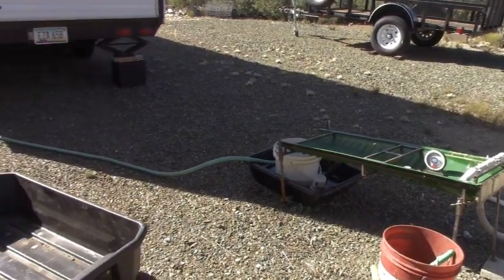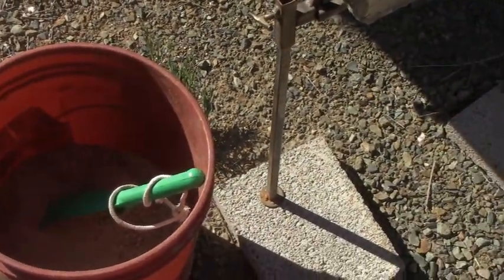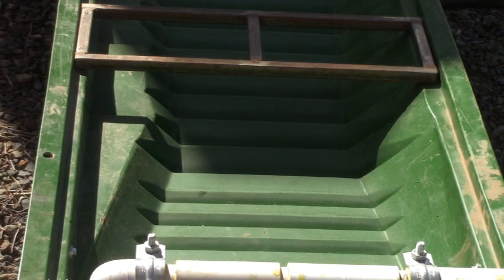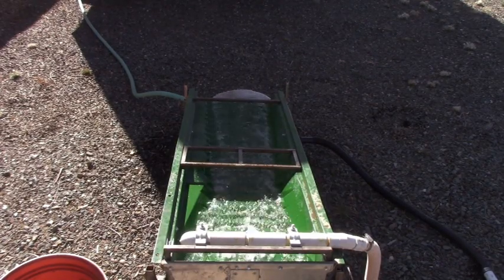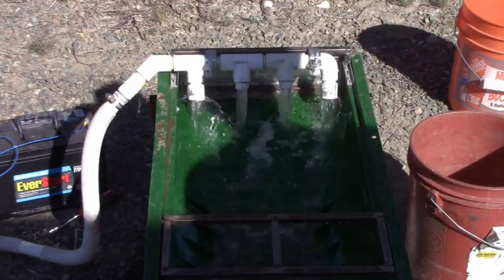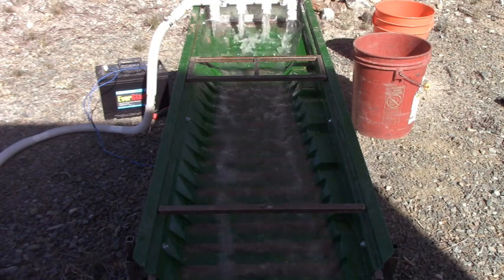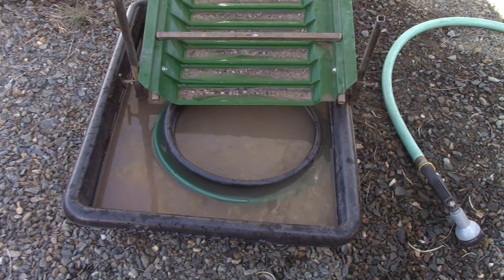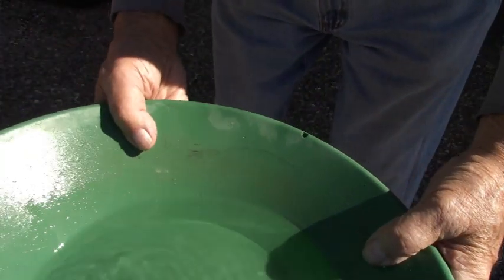CAN A LE TRAPP SLUICE BECOME A RECIRCULATOR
I PUT THE LE TRAPP SLUICE THROUGH ITS PACES BEING RE-DONE AS A RECIRCULATOR. MADE A LOT OF CHANGES TO THE FRAME AND SET UP OF THE SLUICE AND PUMP AREA.THE 2000 GPM PUMP WORKED FINE WITH THE LIMITED WATER IN THE MORTOR TUB.

EDITING: CYBERLINK POWER DIRECTOR 365

STICKER TRADE OR SHIP TO:
               Chuck Gentles